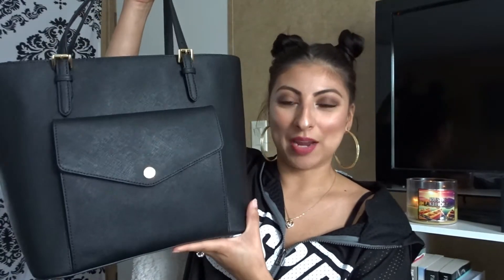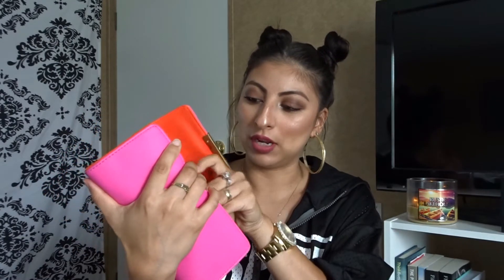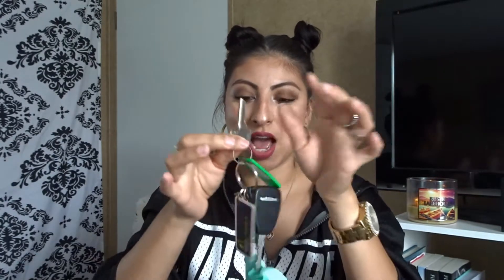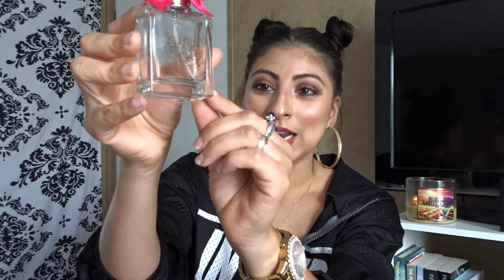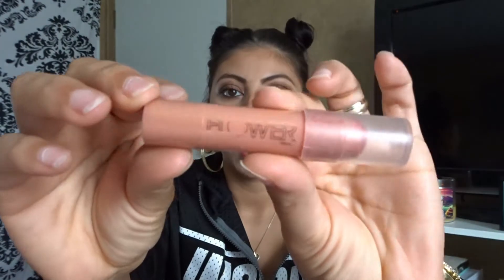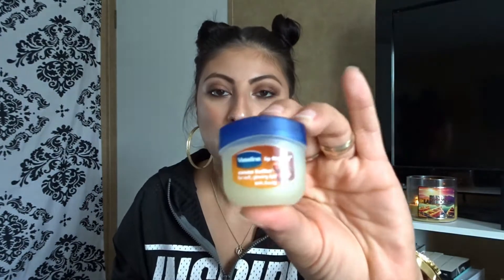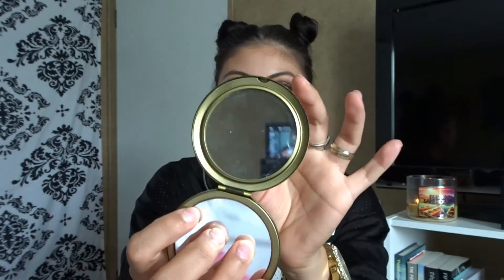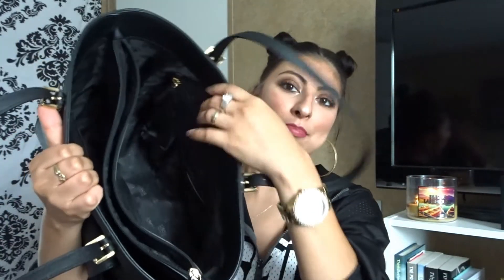WHAT'S IN MY PURSE | MICHAEL KORS